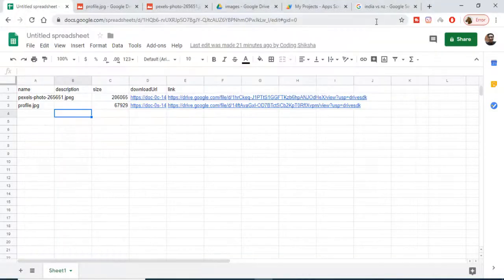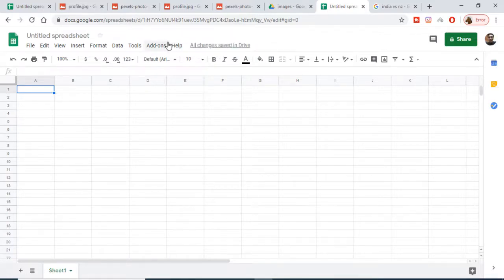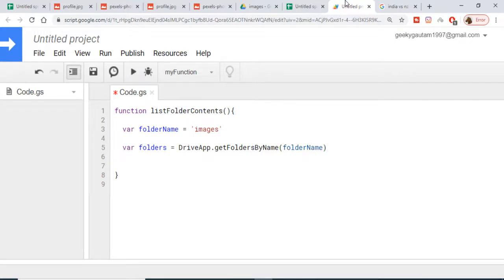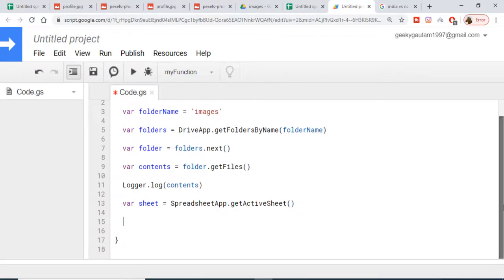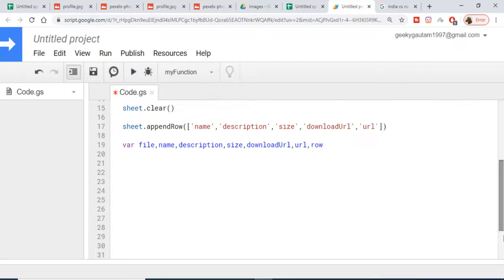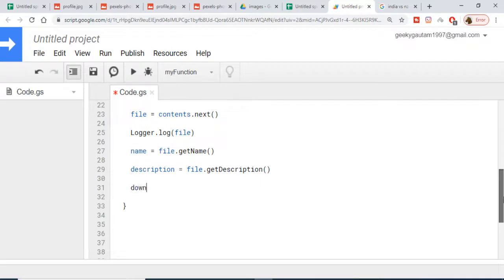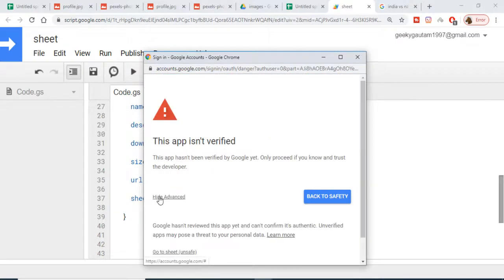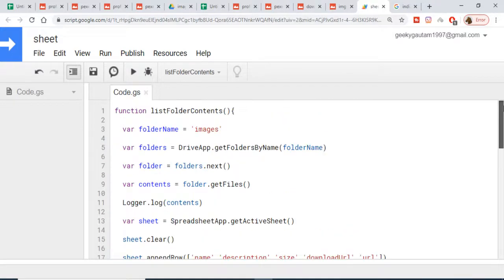How to Save Google Drive Files in Google Spreadsheets Using Google Apps Script Example